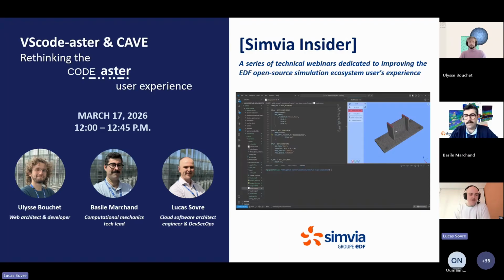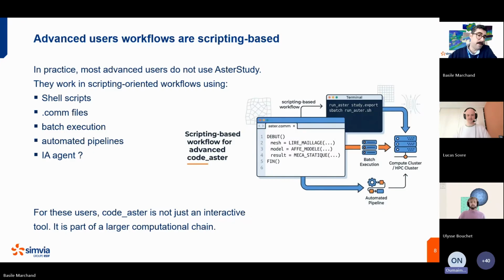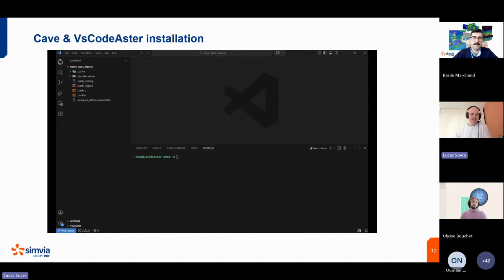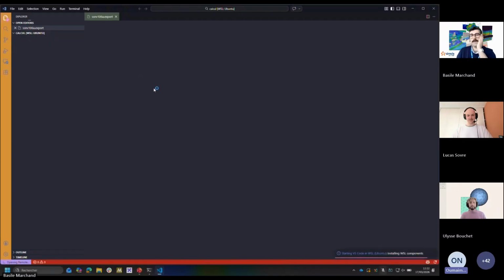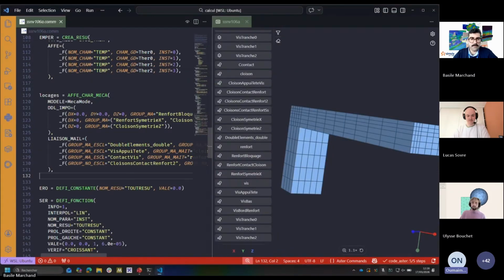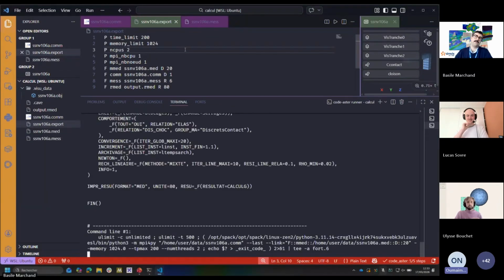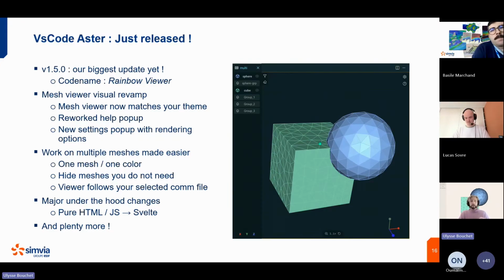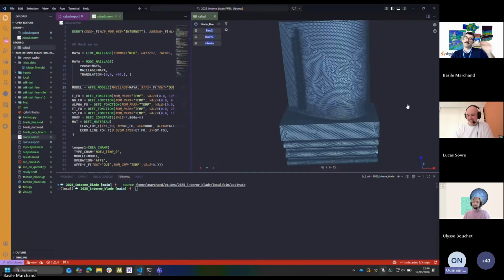[Simvia Insider] Ep 01: VScode-aster & CAVE: Rethinking the code_aster User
The first webinar in the [Simvia Insider] series dedicated to improving the EDF open-source simulation ecosystem user's experience.

Have you, in your use of code_aster, encountered problems when starting up, installing, or editing your files? Are you looking for a more fluid and modern solution for working with it ?

In this code_aster focused episode :

Basile shares insights on how CAVE and VSCode-aster help improve the user's exprience
Lucas walks you through the complete installation process
Basile shows a real use case and workflow in a Live Demo of the tools
Ulysse provides a sneak peek on what's being built next and where the tools are heading

code_aster is a finite element open source solver specialized in mechanical / structural / solid physics developed by EDF R&D. Feel free to download and use it !

Chapiters :
00:00 Introduction
04:54 : History & Origin
15:26 : How to install?
22:06 : Live Demo
35:55 : Roadmap
42:43 : Q&A session